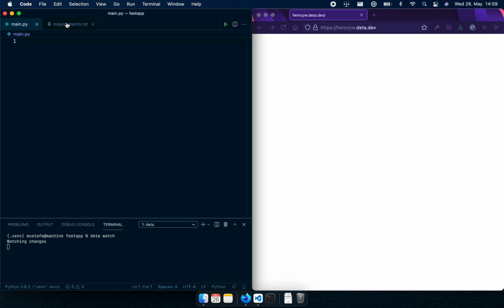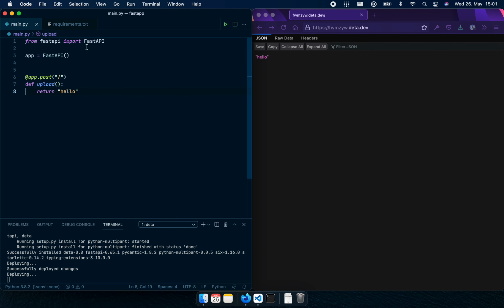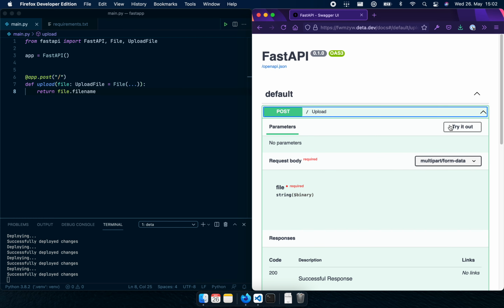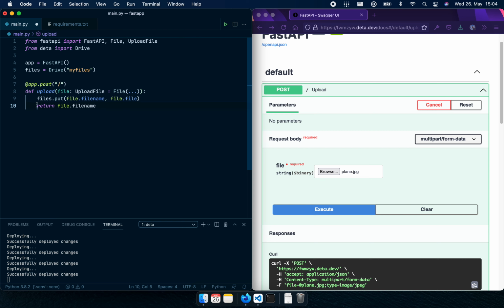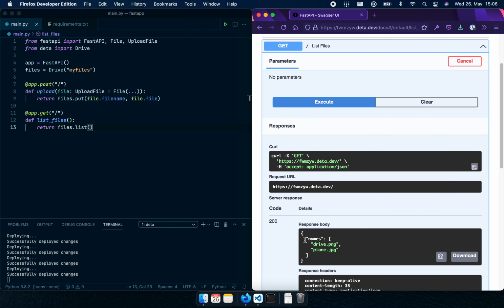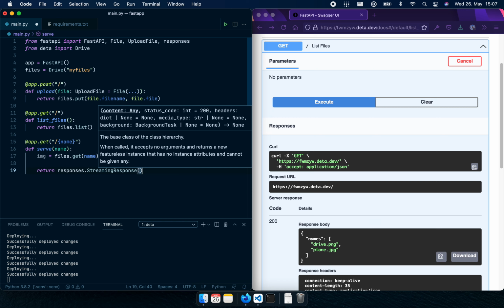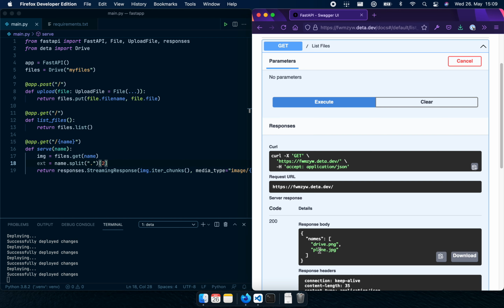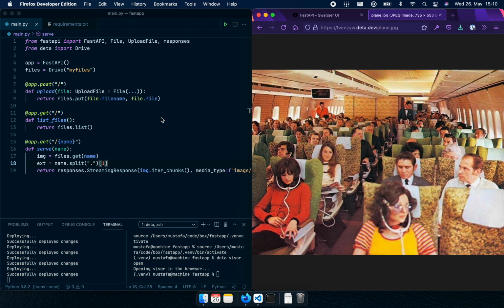Build & deploy an image storage API in 15 lines of code using Deta Drive, FastAPI & Python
i can't believe i did this lol